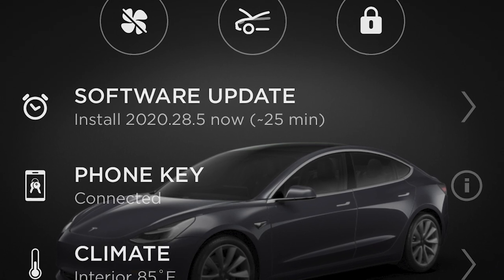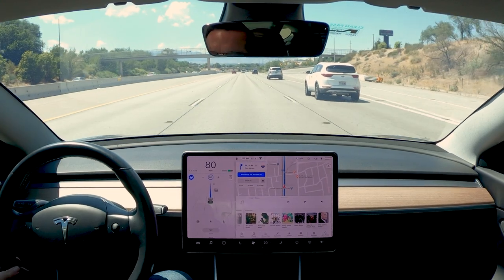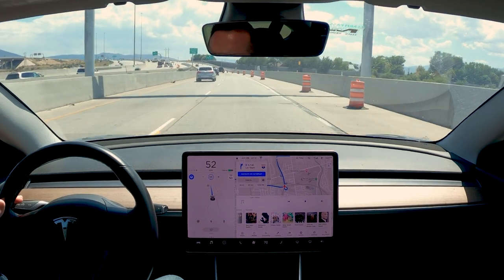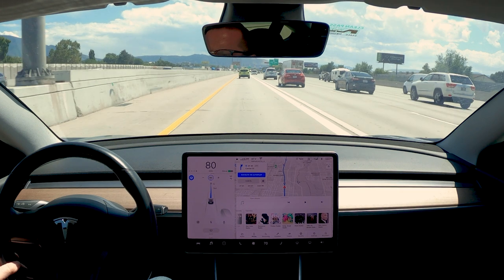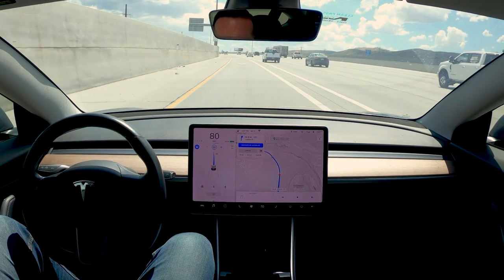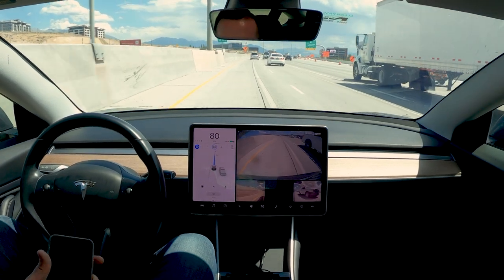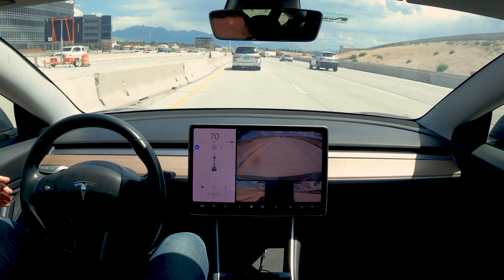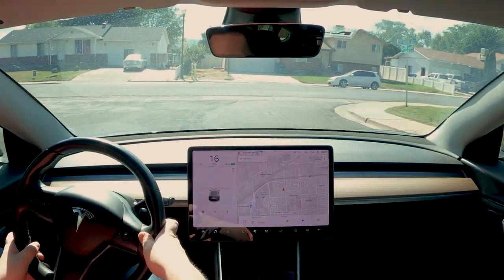Tesla Model 3 Update 2020.28.5! No more autopilot steering wheel checks! Best update!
Tesla Model 3 Update 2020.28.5!  No more autopilot steering wheel checks! Best update!  You no longer have to put your hand on the steering wheel intermittently with this update.  One more step closer to true full self driving.  A lot more quality of life updates in this update.